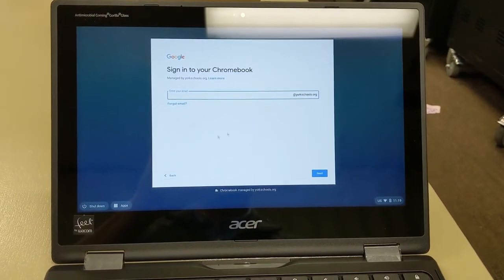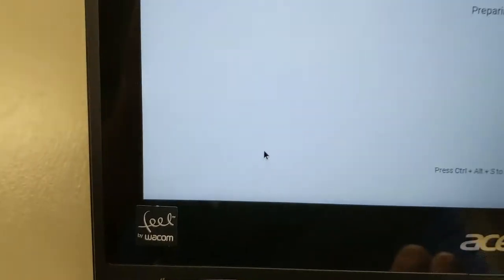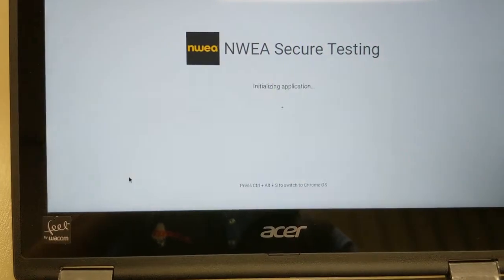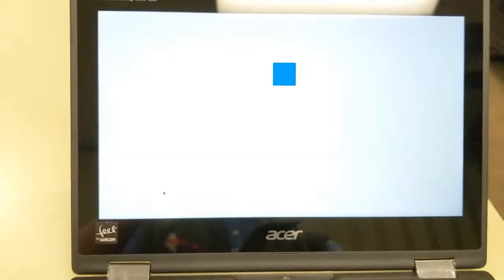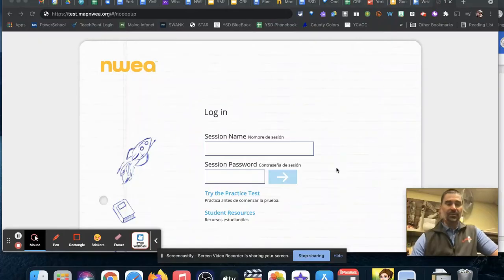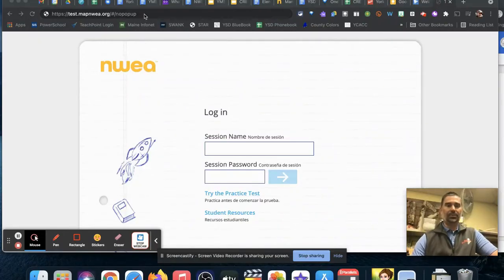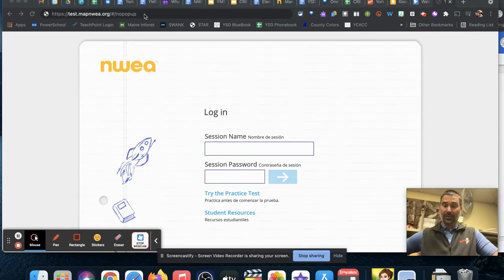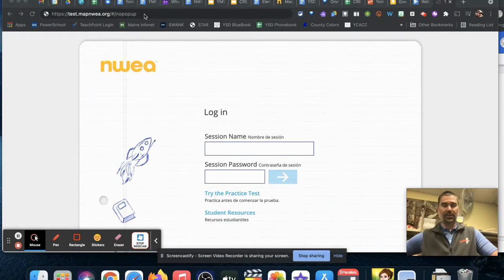NWEA on Chromebook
This short video demonstrates how a student, both in-person and remotely, can login to the NWEA test this spring.